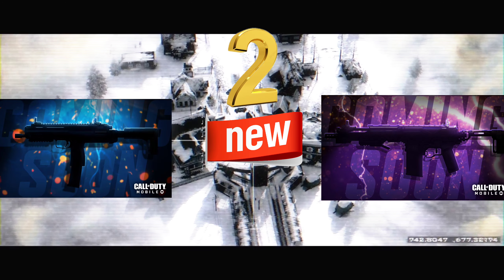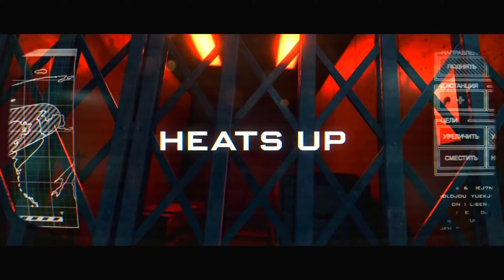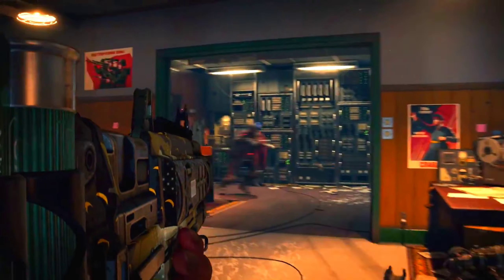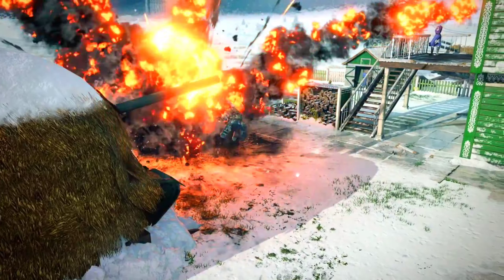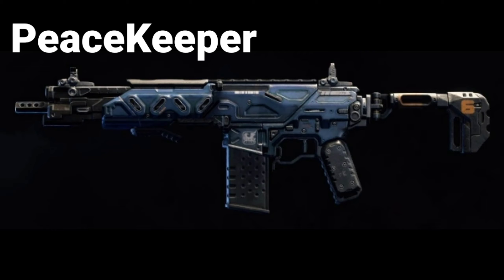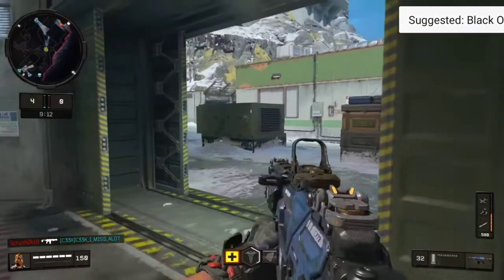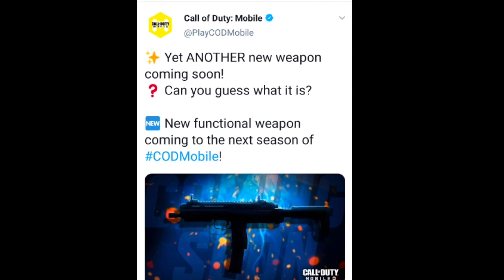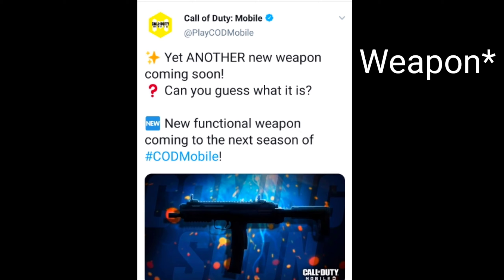*NEW* GUNS IN CALL OF DUTY MOBILE PEACEKEEPER AND MP7 COMING SOON TO COD MOBILE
*NEW* GUNS IN CALL OF DUTY MOBILE PEACEKEEPER AND MP7 COMING TO COD MOBILE

Showing new guns coming to call of duty mobile next season that means in season 13

Wach Full Video = 10 Entries
Like = 1 Entry Per Video
Comment = 1 Entry Per Video

Winners will be Announced On 31 December

Also stop spamming that give me give me I can't give everybody so sorry if you didn't get it

0:00 Call Of Duty Mobile Season 13 LEAKS New Guns
0:30 Peacekeeper New AR
1:25 MP7 New SMG
2:19 New Maps Coming To Call Of Duty Mobile